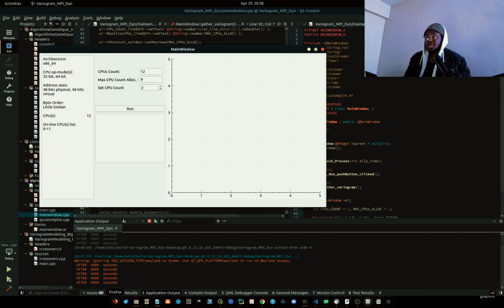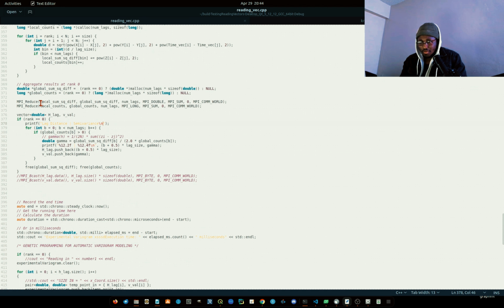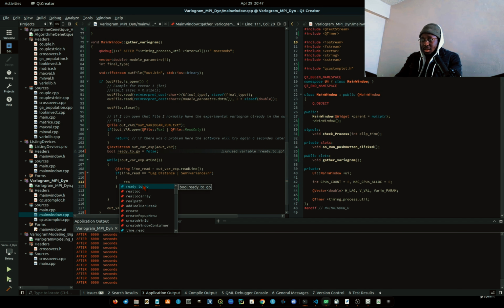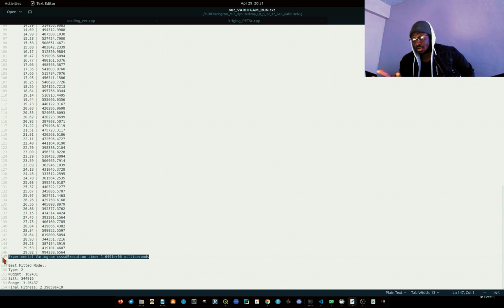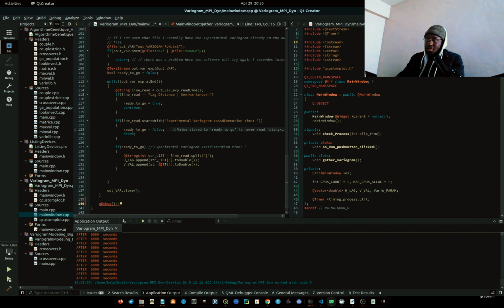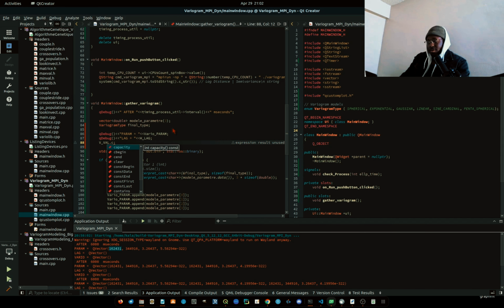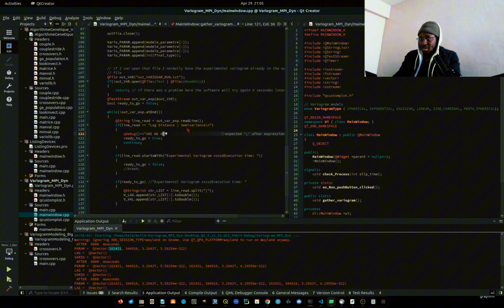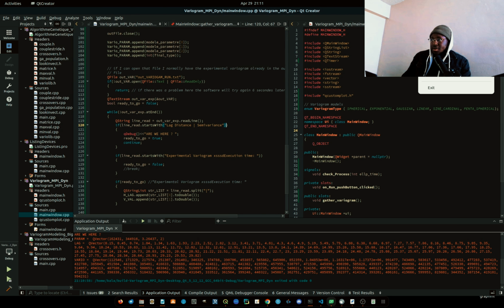Optimizing Variogram Modeling with Dynamic MPI Allocation in QtCreator : PART 4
To use lscpu to dynamically configure an MPI-based variogram modeling module in QtCreator, you can follow this structure for your blog article. The key idea is to use lscpu to detect physical cores vs. threads, ensuring your variogram calculation—which is computationally intensive—doesn't suffer from oversubscription.
The lscpu command provides a clean summary of your hardware. For high-performance kriging or simulation, you typically want to pin processes to physical cores rather than logical threads to avoid resource contention.